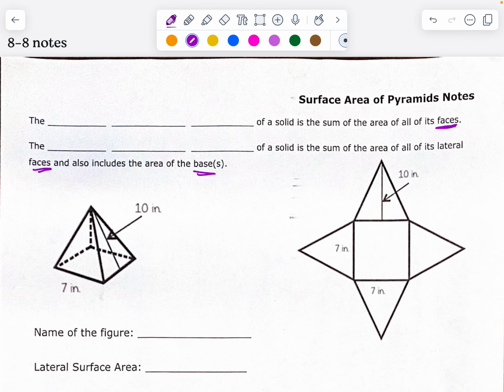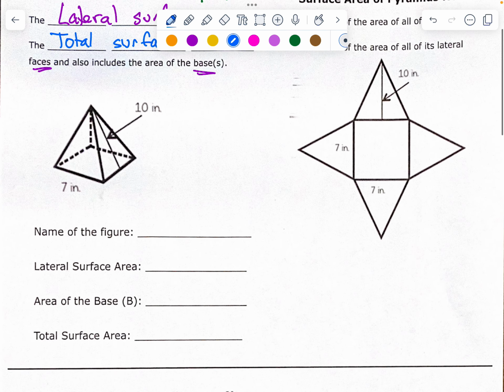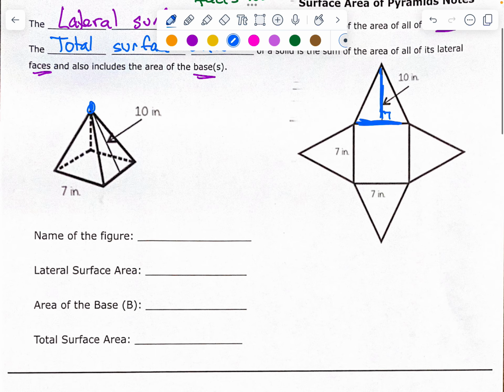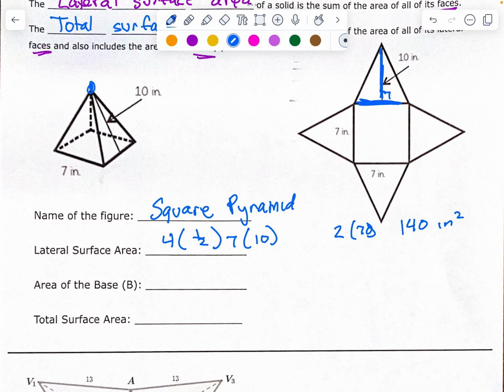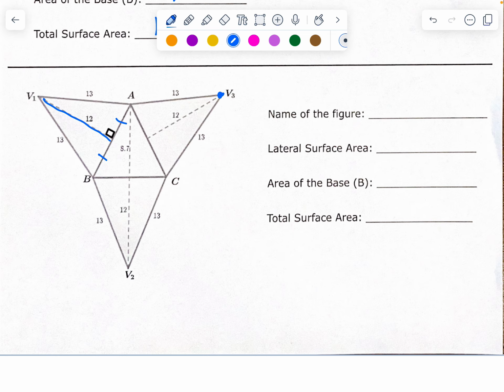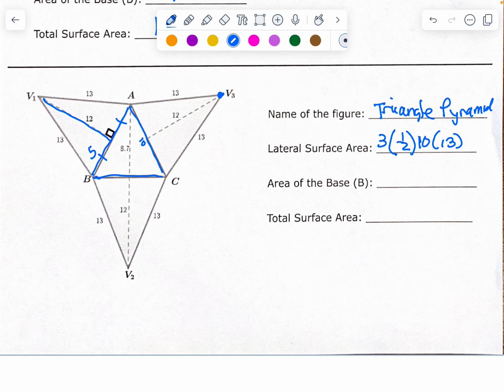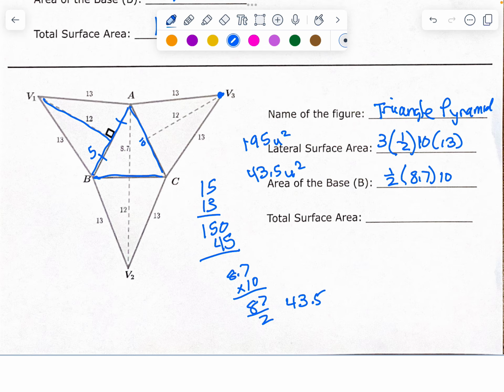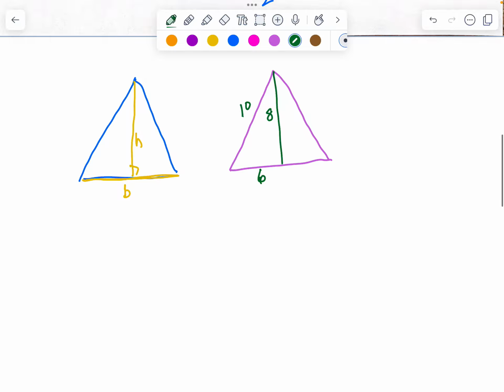8 8 pyramids